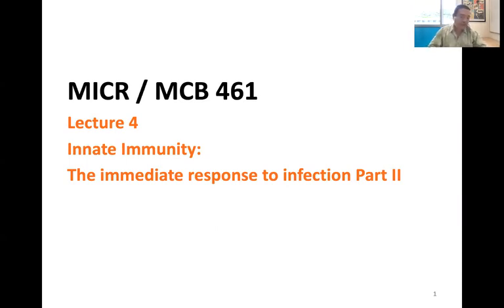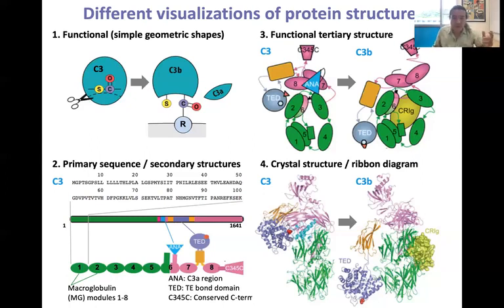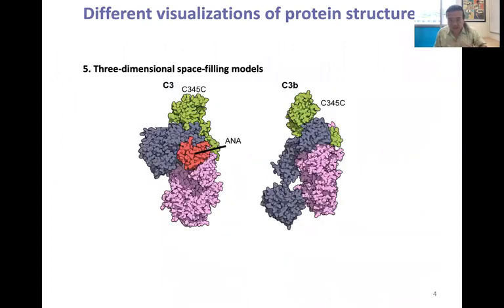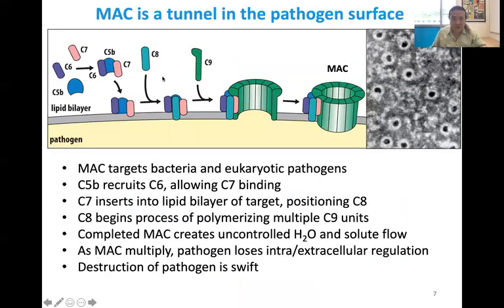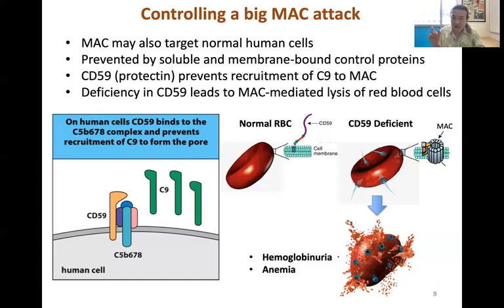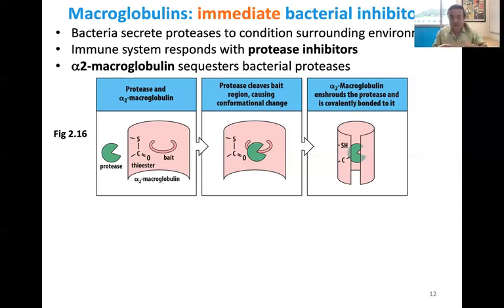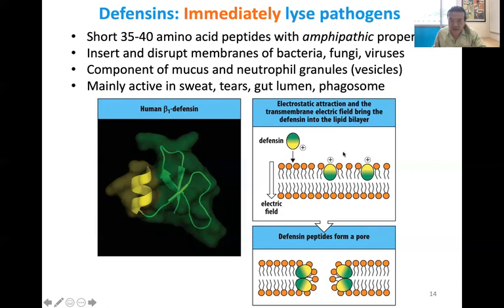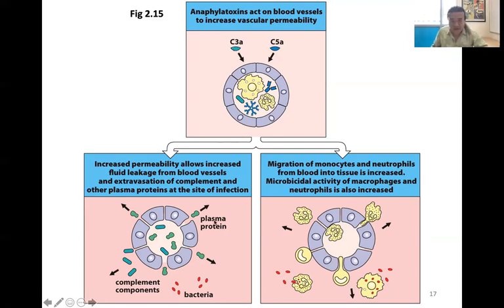【夏威夷大学】免疫学 004 Lecture 4 Innate immunity immediate response II